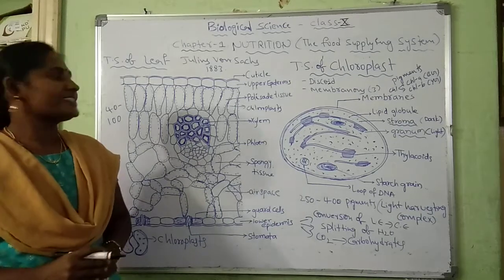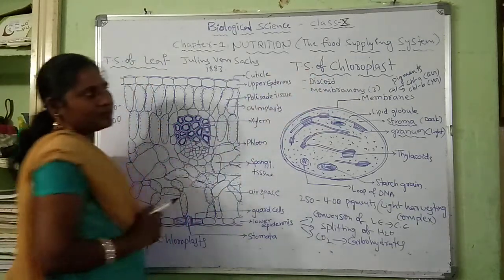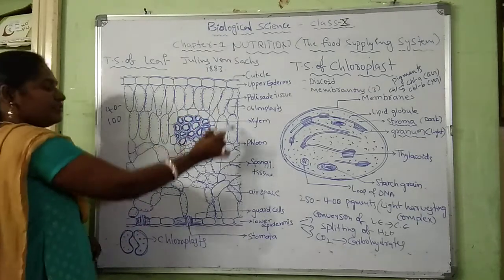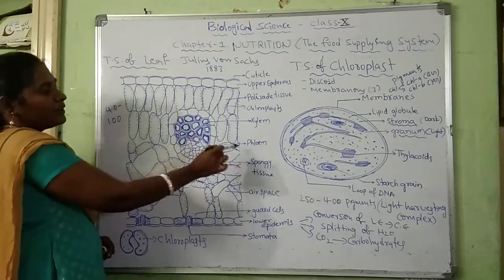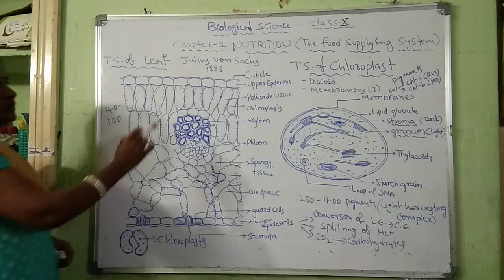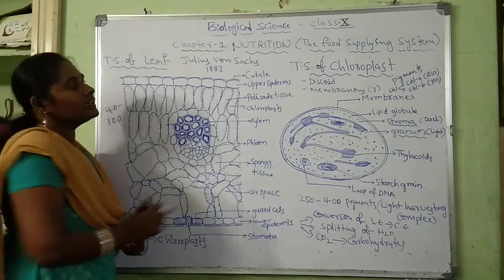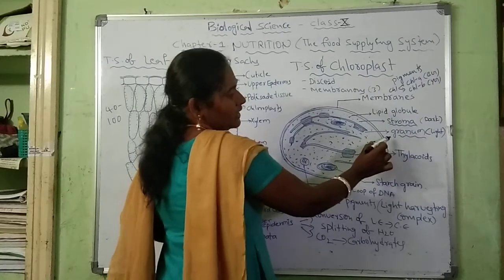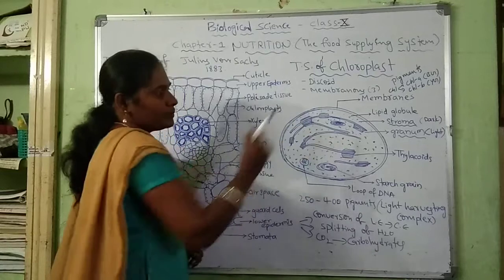Class 10th ..Photosynthesis... TS Of leaf,TS Of chloroplast